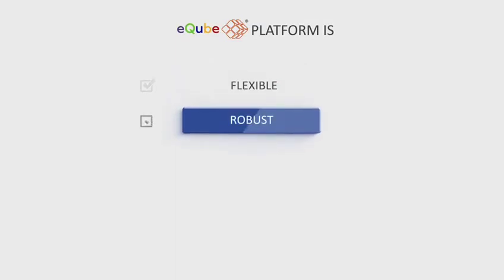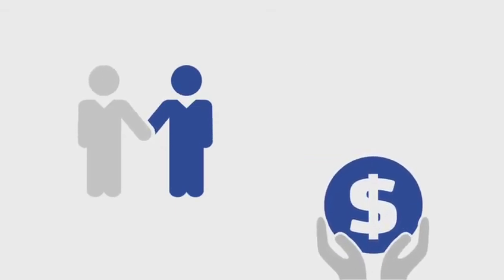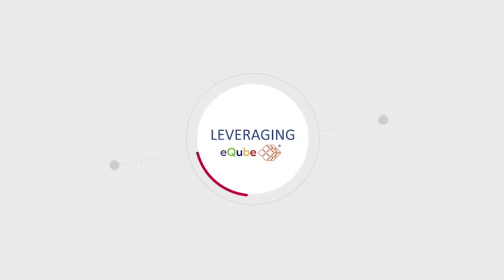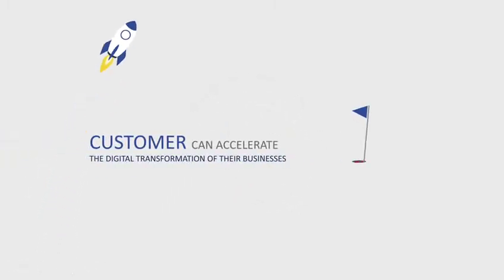eQube® Simplified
eQube®-DaaS (Data as a Services) Platform for an Integrated Data Environment (IDE). With this platform, complex interoperability of data between disparate applications is possible in a simplified manner.

This DaaS platform establishes an enterprise class framework to rapidly and efficiently integrate applications, responsibly migrate legacy systems and retire them without business disruptions, build user centric "For Purpose" Apps, on Demand Analytics and much more.

Watch the video to understand more about the eQube®-DaaS Platform -